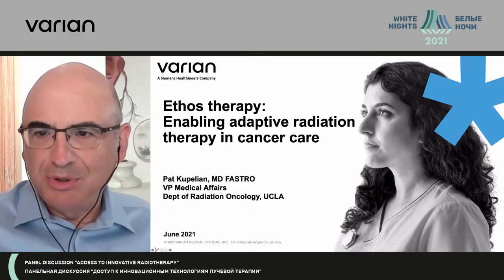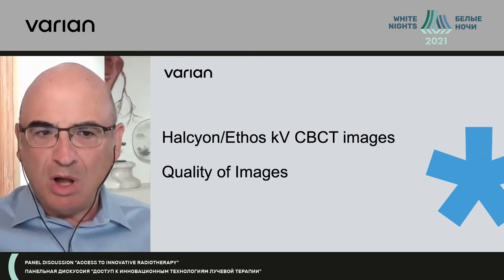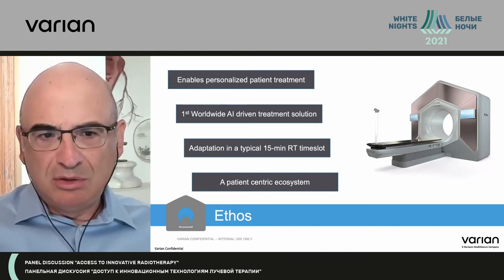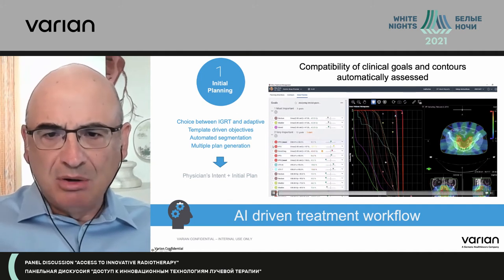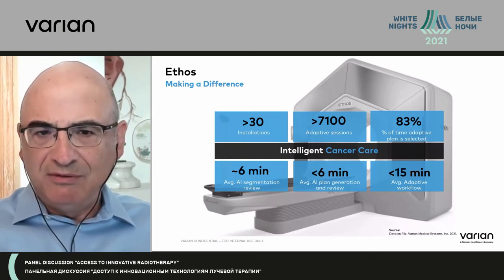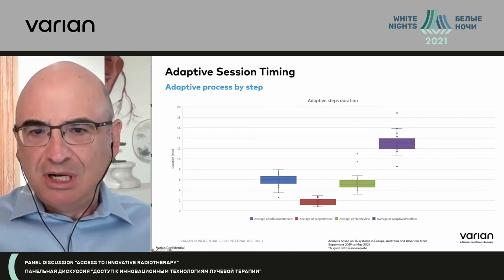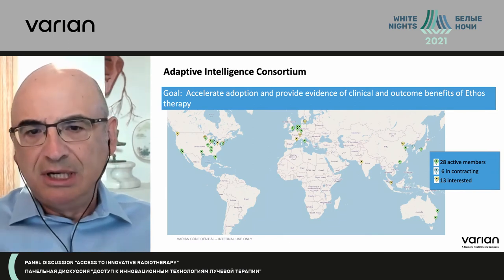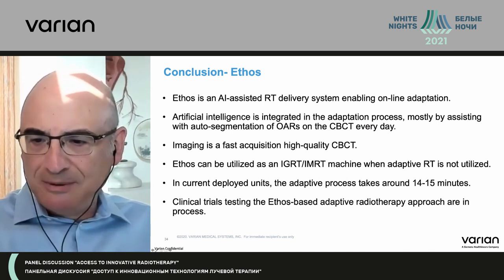Ethos therapy: enabling adaptive radiation therapy in cancer care (Patrick Kupelian)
Patrick Kupelian - Varian Medical Systems, Palo Alto, USA